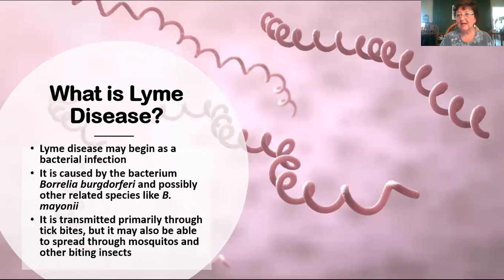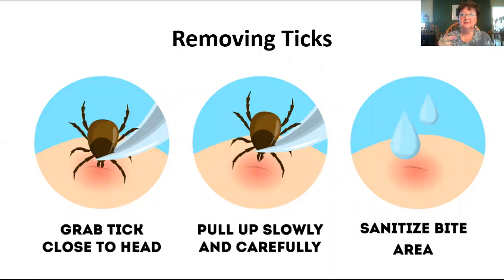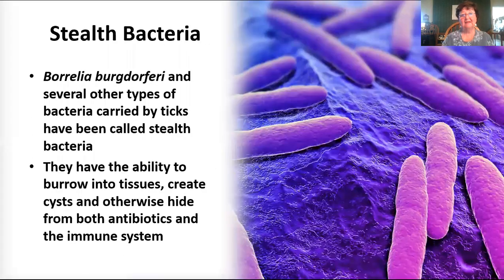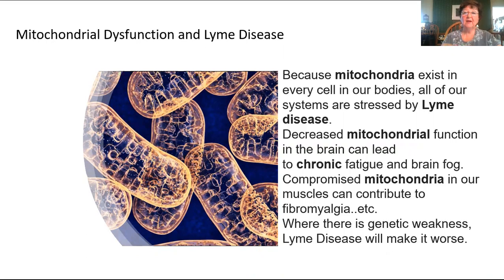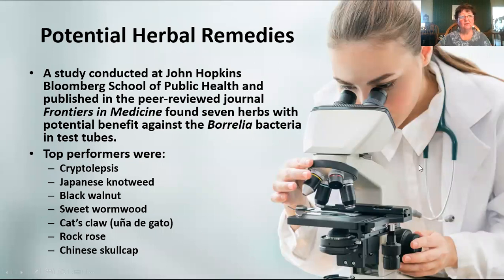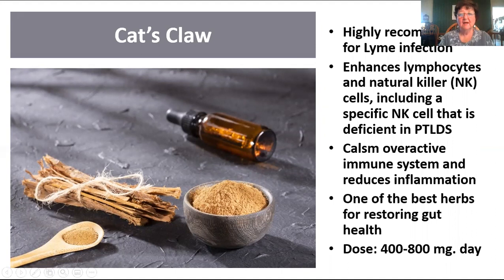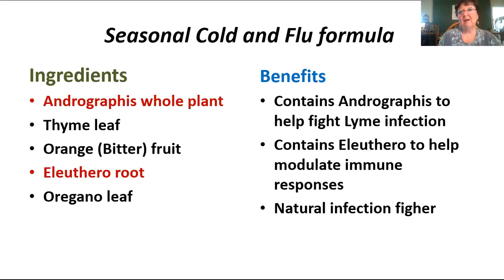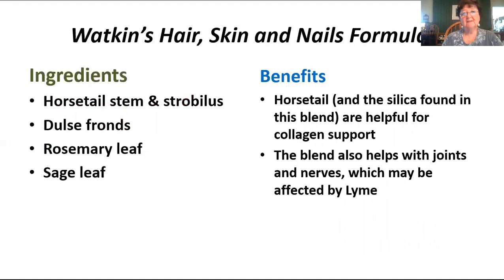Lyme Disease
Natural remedies for acute and chronic as well as some links to see more science.
LymeDiseaseSummit4.com
IF Relief, Ashwagandha, Thai Go drink, Super ORAC etc can all be found on this site and you can also order from it; check out the discounts!